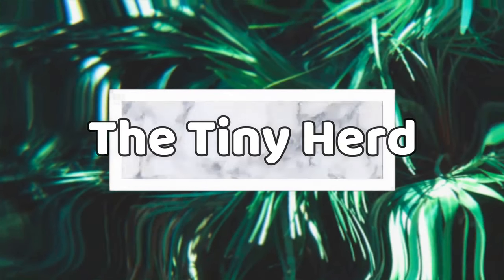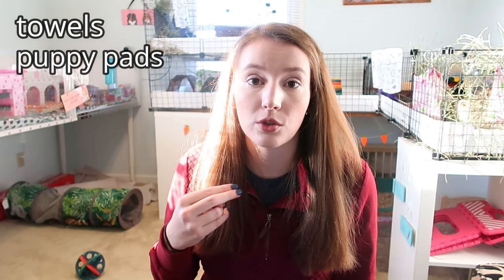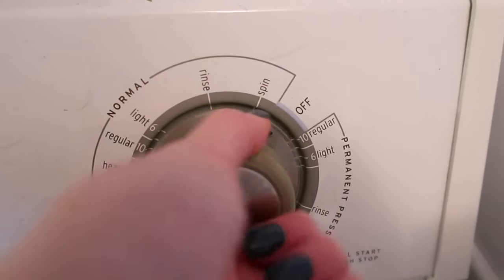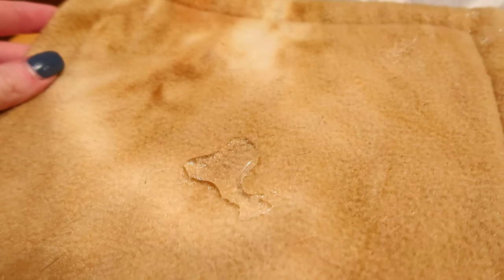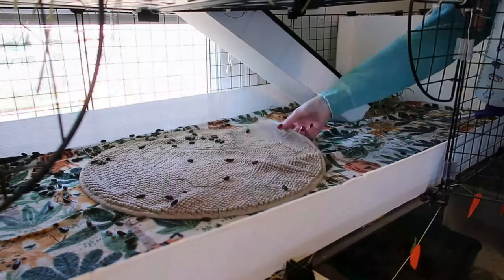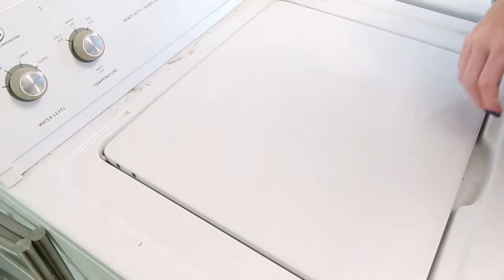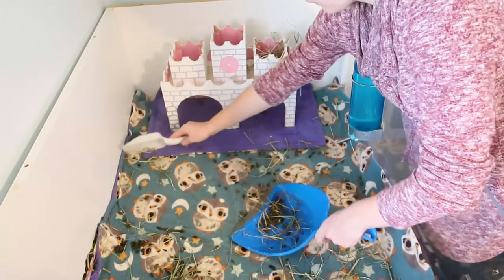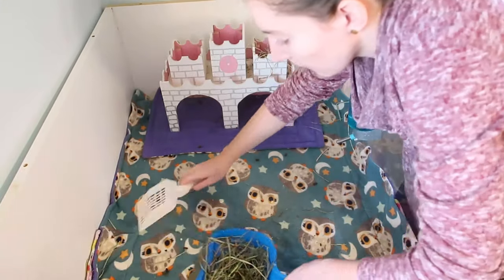How to use FLEECE for GUINEA PIGS | how fleece bedding works, how to use it properly, & pros & cons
In today's video, we are taking a look at how to use fleece bedding for guinea pigs - covering all the basics: how fleece bedding for guinea pigs works, how to use fleece properly, and the pros and cons of using fleece bedding for your guinea pigs!

I now offer custom fleece liners and cage sets!

CAMERA GEAR:
- Canon M50